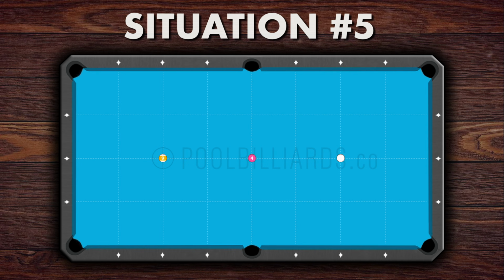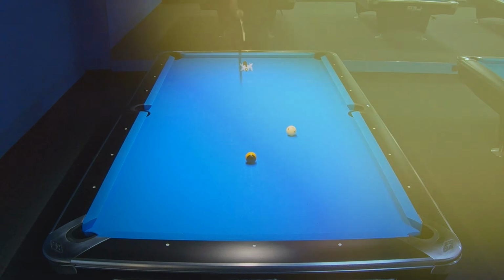TOP 10 MOST COMMON Shots You MUST Know & How To EXECUTE Them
In this video I am going to show you my selection of top 10 most common shots you must know and how to execute them to achieve highest possible benefit.
Thank you for deciding to watch my video and if you want to support my work, consider leaving a thumbs up under the video and hitting the subscribe button because I make a new video every week and it's worth keeping up to date with all new publications on my channel🙏
You can also visit specially prepared thematic playlists so you will find exactly what interests you😎

🔥PROMOTIONAL CODES🔥

⏱️Time Chapters⏱️

0:00 - Intro
0:57 - Shot #1
2:33 - Shot #2
3:50 - Shot #3
5:23 - Shot #4
6:35 - Shot #5
7:44 - Shot #6
9:24 - Shot #7
10:50 - Shot #8
12:19 - Shot #9
13:45 - Shot #10
15:55 - Outro